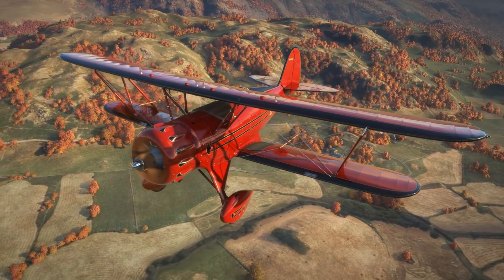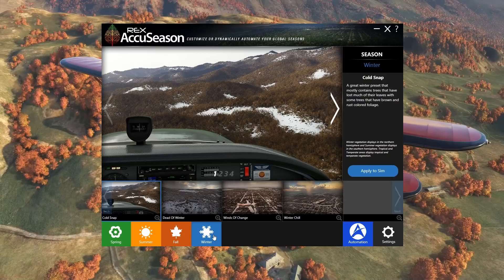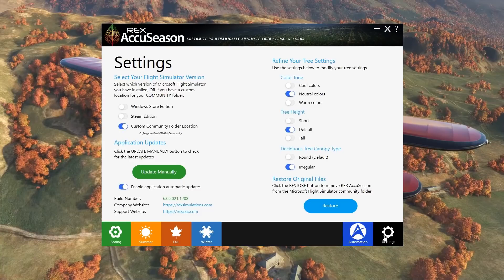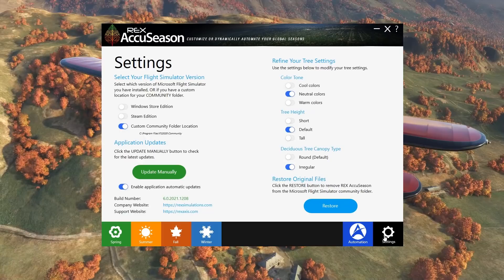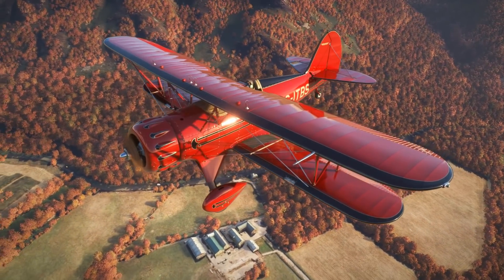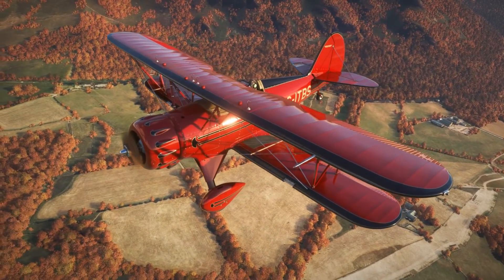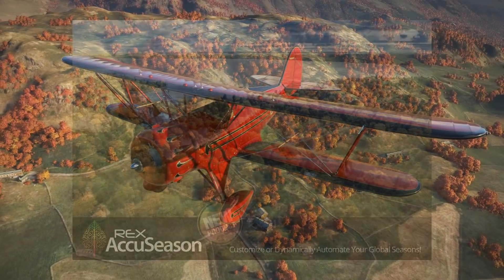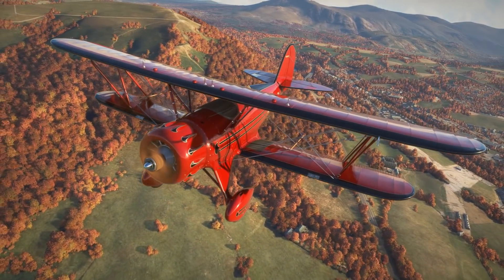REX AccuSeason | Full Review | Is It Any Good? | Microsoft Flight Simulator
In this video, we take a look at REX AccuSeason, demonstrating the program itself and then drawing some side-by-side comparisons between the default sim textures and REX AccuSeason's textures, all within Microsoft Flight Simulator (MSFS).

PC Specs

MSI B550M
32GB DDR4 3600MHz

Hardware